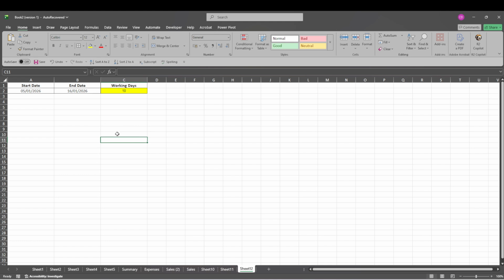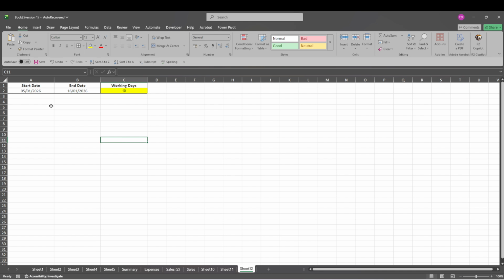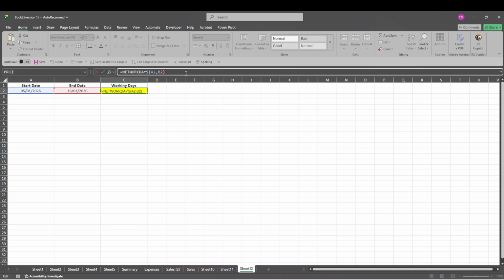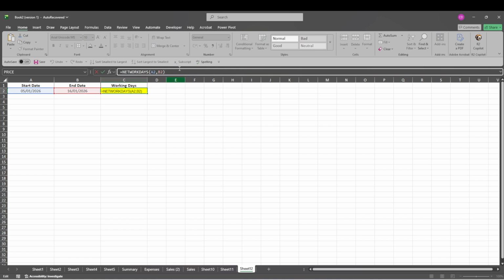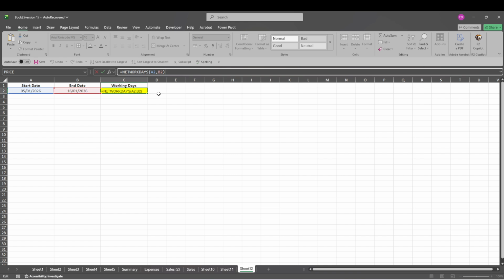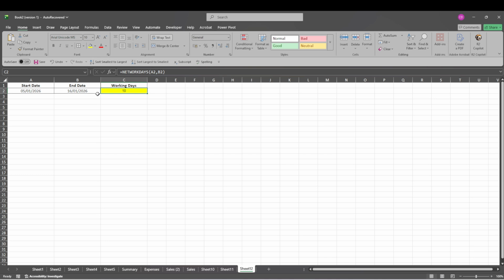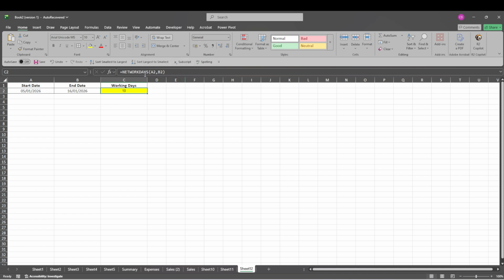How to Use the NETWORKDAYS Function in Excel [2026 Easy Guide]